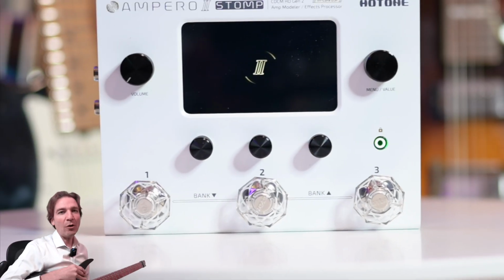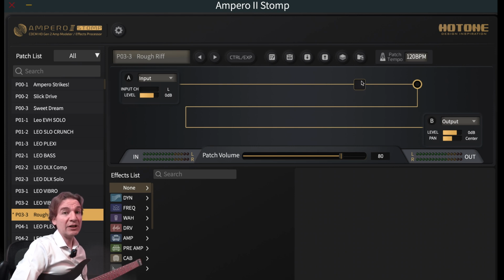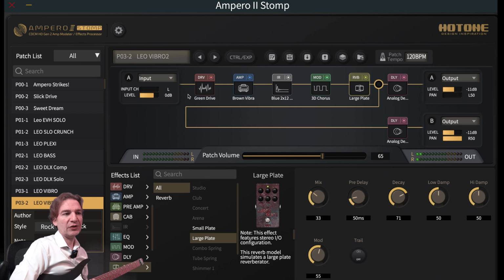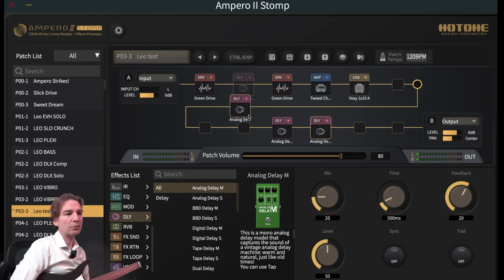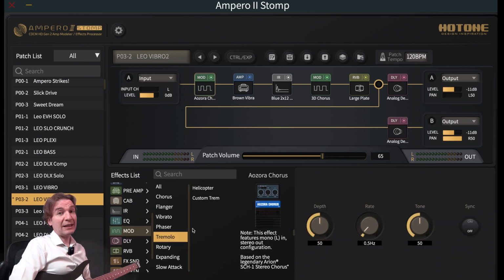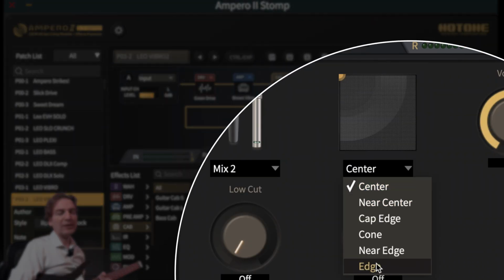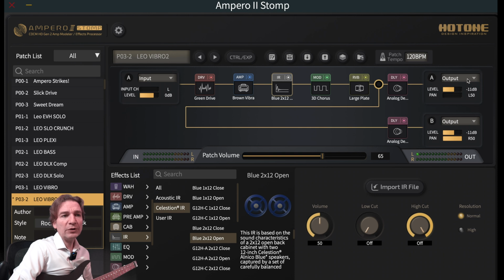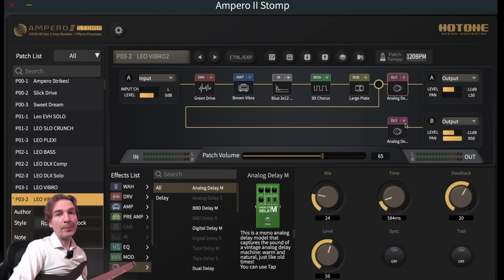Hotone Ampero Stomp II: the signal chain management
With this video we will check out the Ampero II Stomp signal chain potentialities. I'm starting here with a song of mine, using an effect chain with parallel effects, that at the end of the demo song we will breack down, sharing the effects used and how I have loaded two parallel delays effects. At the end of the demo song, we will also explore the possibilities offered by the Stomp II in terms of how many effects you can place in the chain, the types of signal chains you can build, etc. So, I hope you enjoy and please don’t forget to subscribe and hit the bell, as it’s gonna really help me to make more video like this!!!

⏰Timecodes:
0:00 - Demo Song
1:55 - Ampero 2 signal chain management